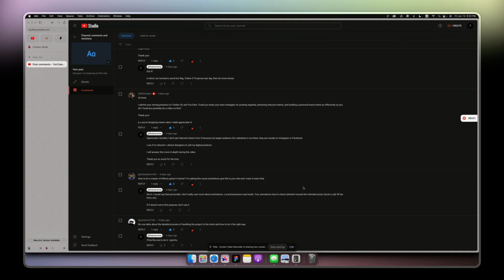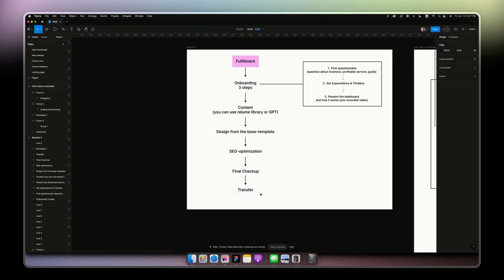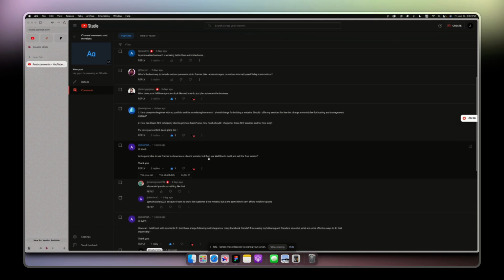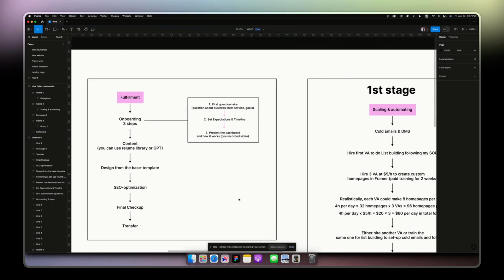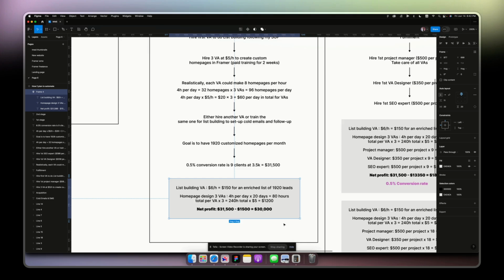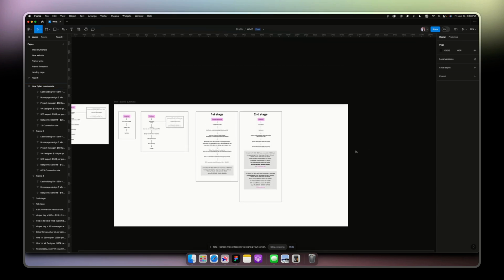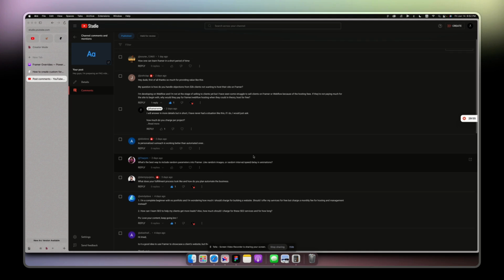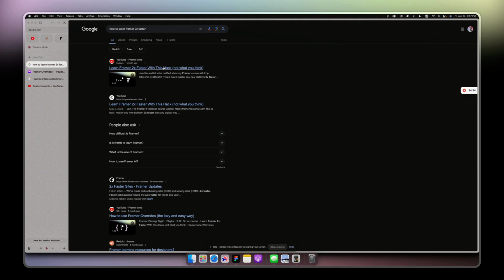Answering Framer & Freelance Questions for 35 minutes